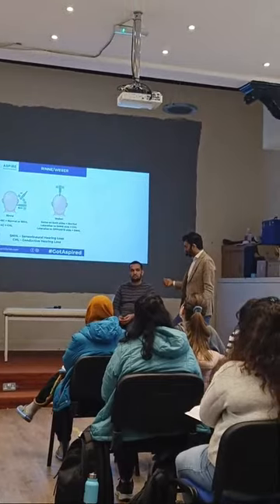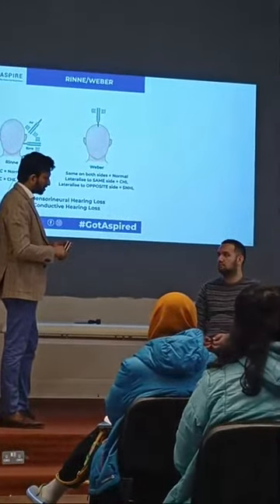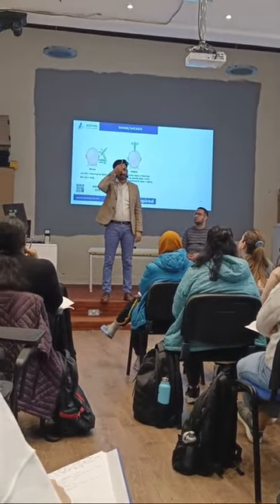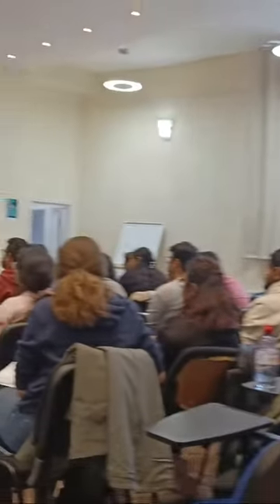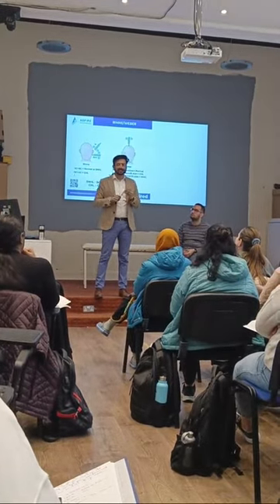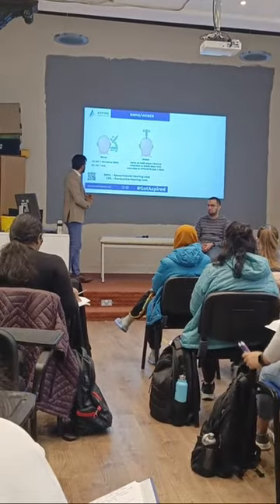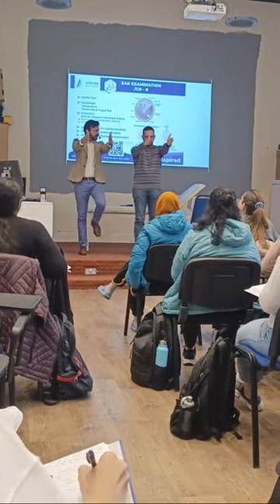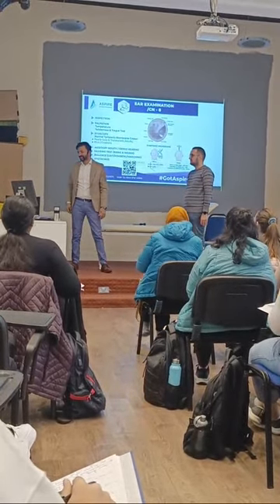Aspire Academy PLAB2 Course new batch practice with faculty